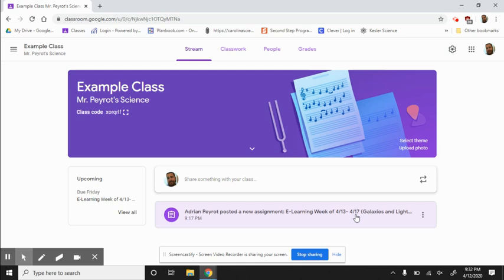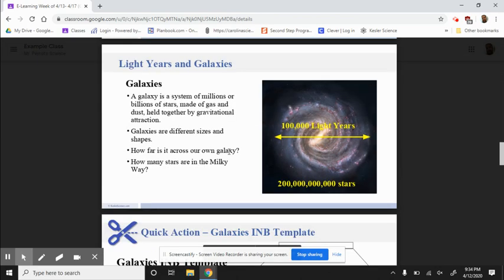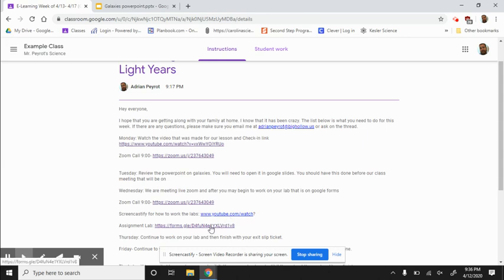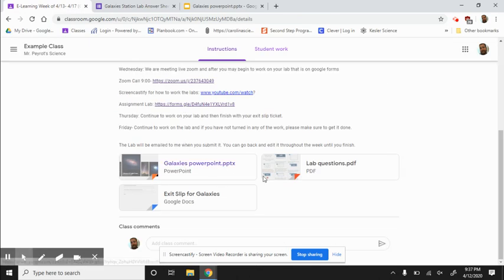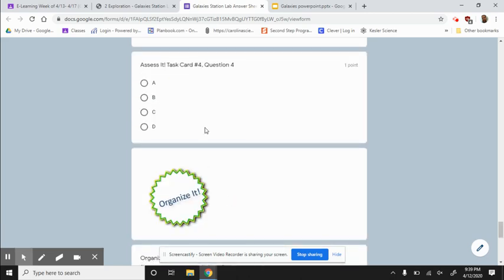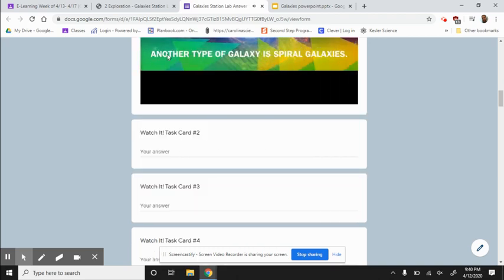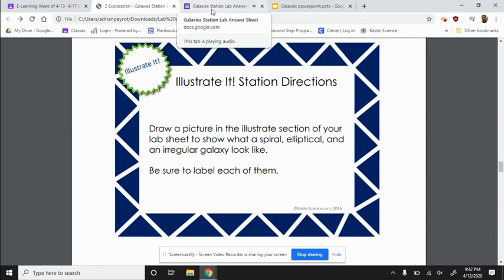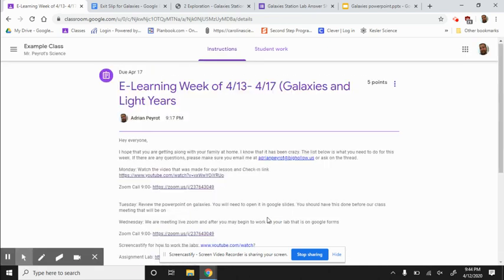How to Navigate E-learning Labs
How to navigate Kesler online labs